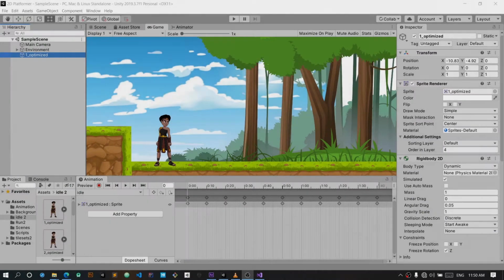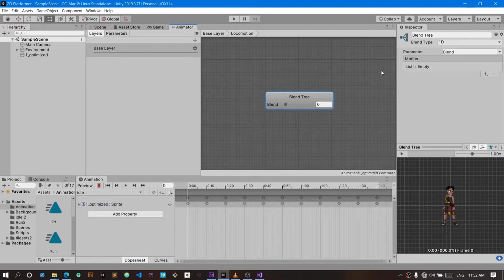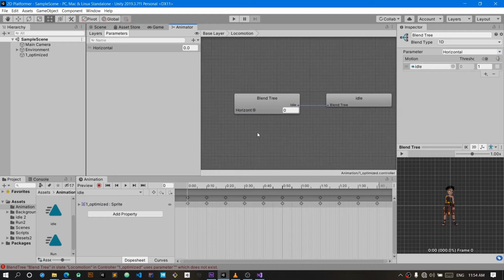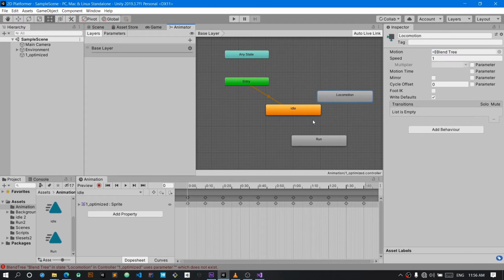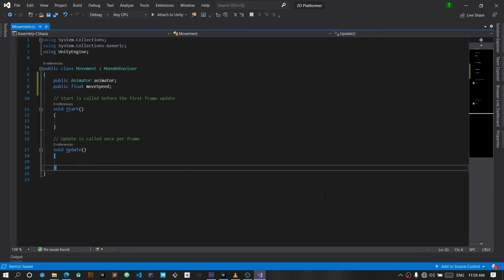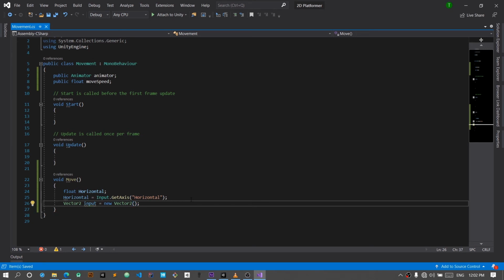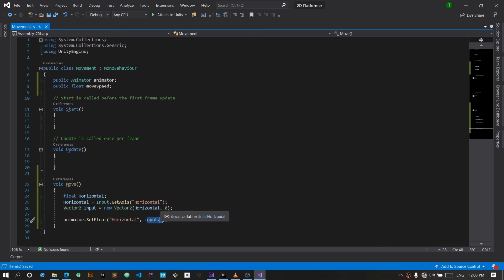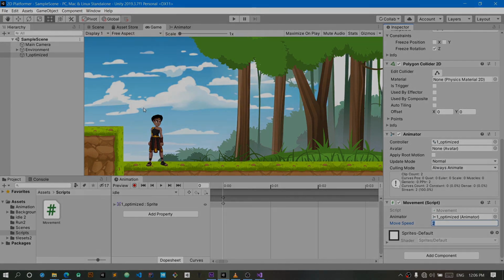Animation Part2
Looking at the Animator and scripting animations.